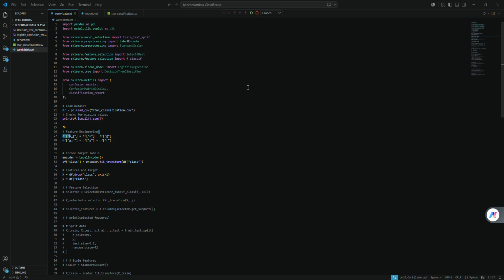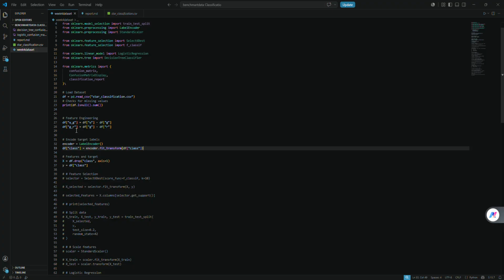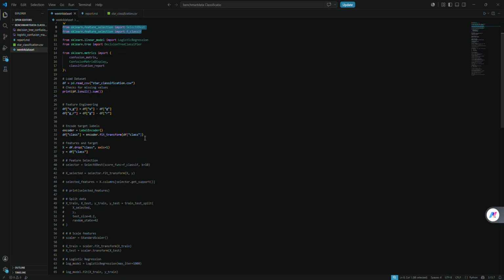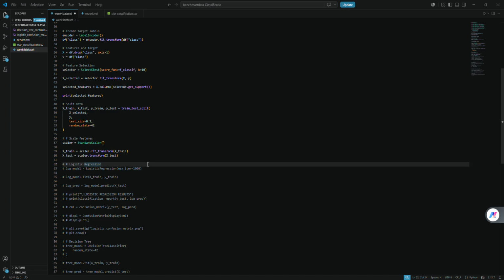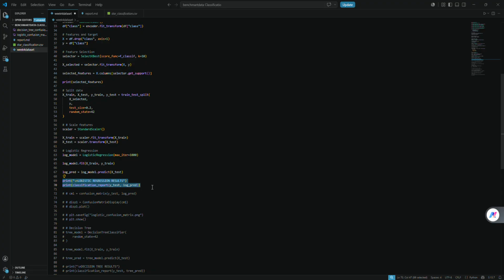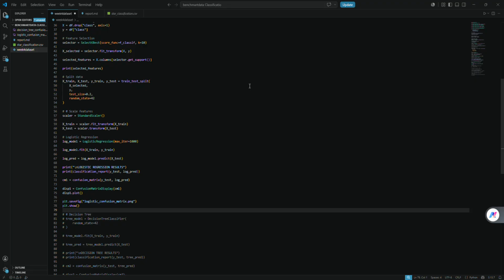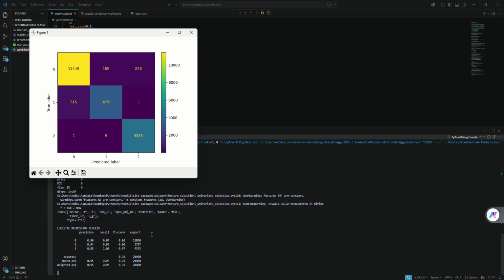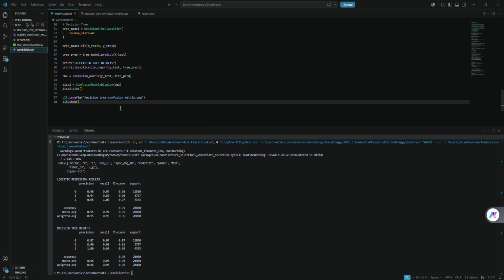Stellar Classification Using Logistic Regression and Decision Tree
This project uses the Stellar Classification Dataset to compare two machine learning classification models: Logistic Regression and Decision Tree. The project includes data preprocessing, feature engineering, feature selection, model training, evaluation, and confusion matrices.